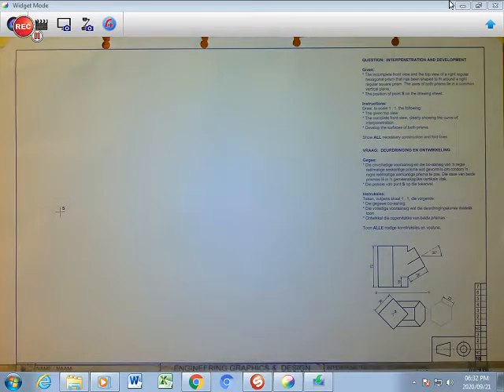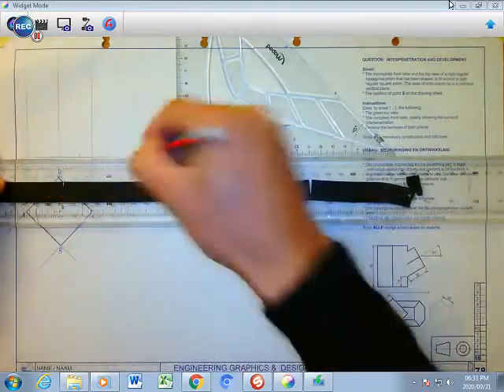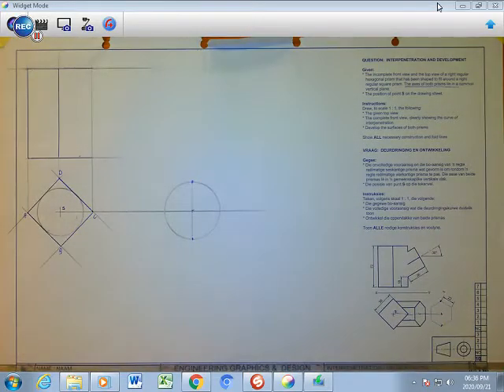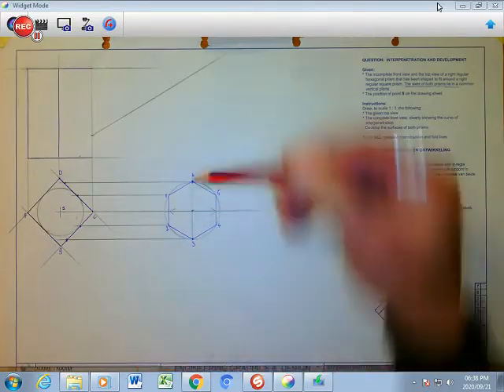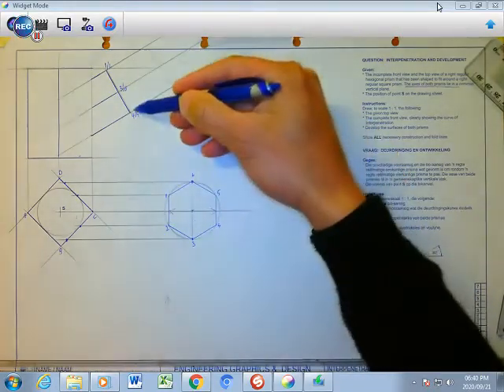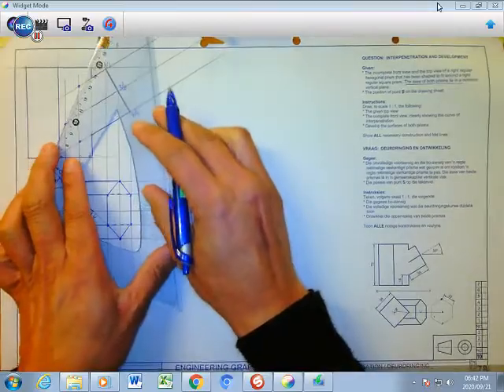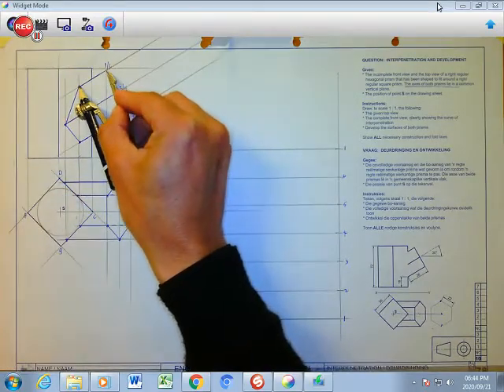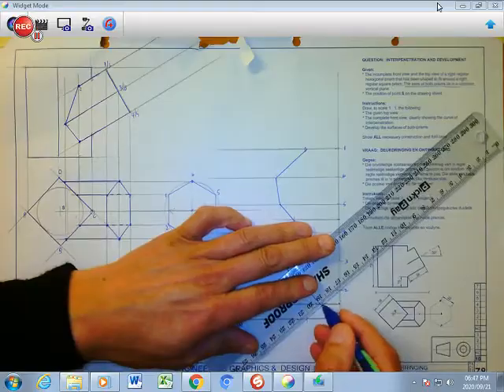Grade 11 INTERPENETRATION and DEVELOPMENT Pg 78